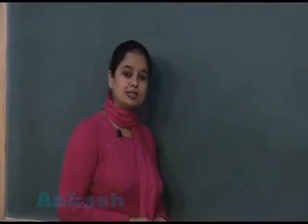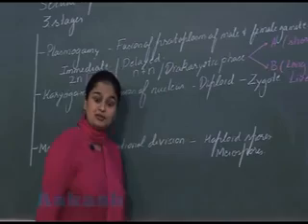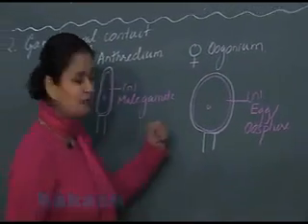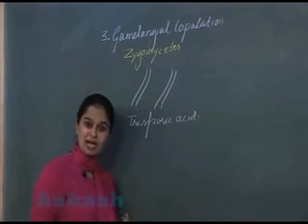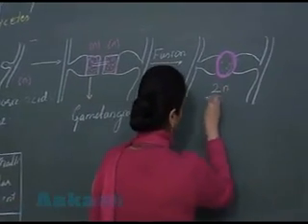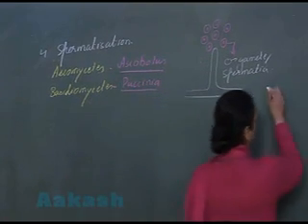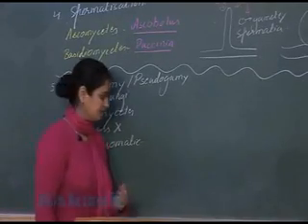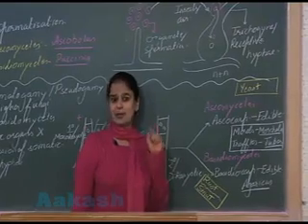Sexual Reproduction Class11 Part 22 |Reproduction in bacteria | Asexual and Sexual reproduction